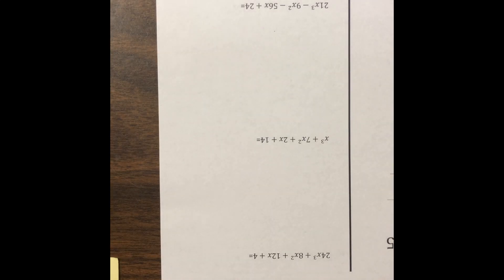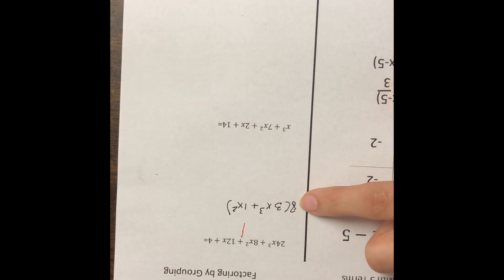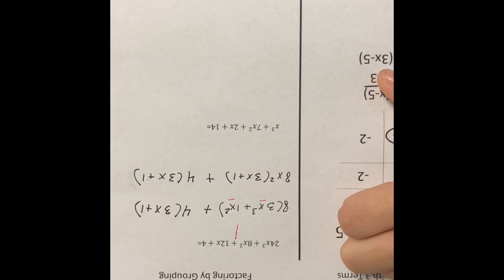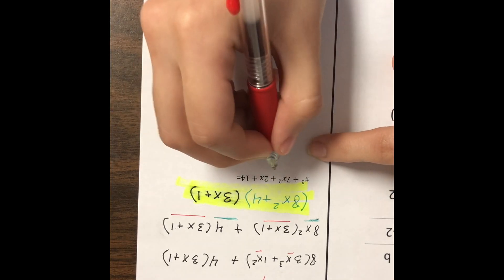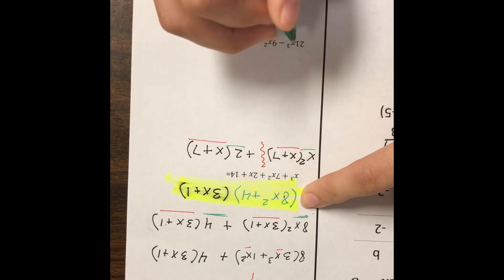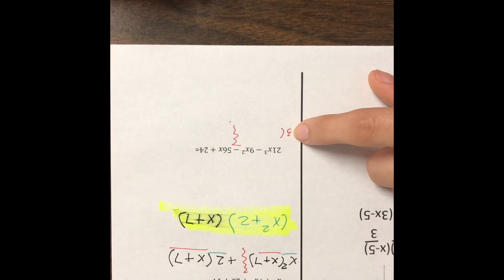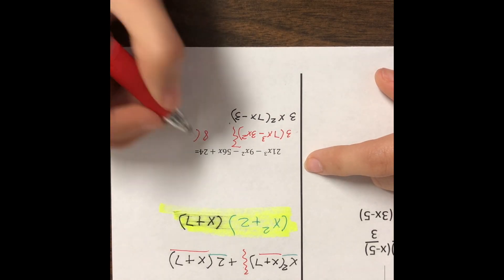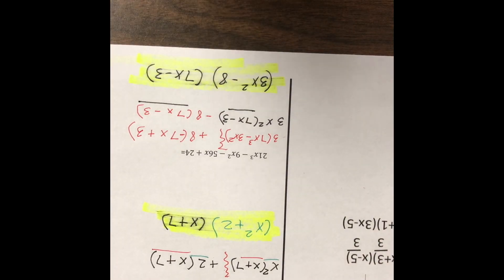Factoring by grouping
ms. rodriguez ball high